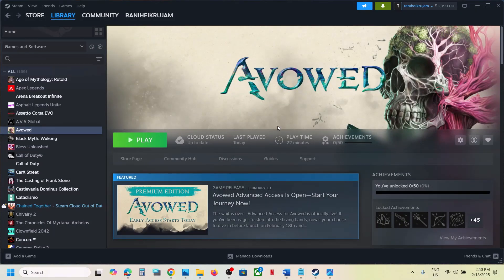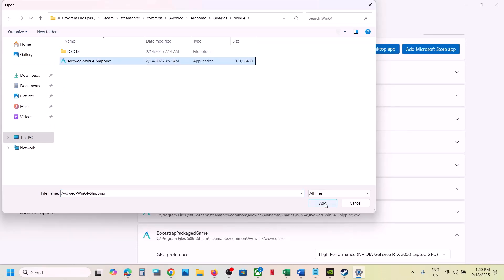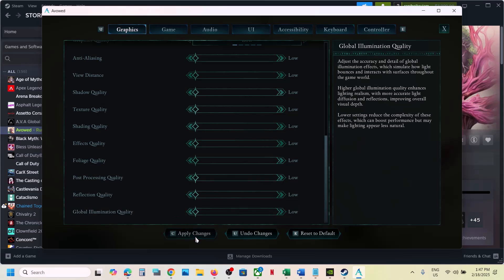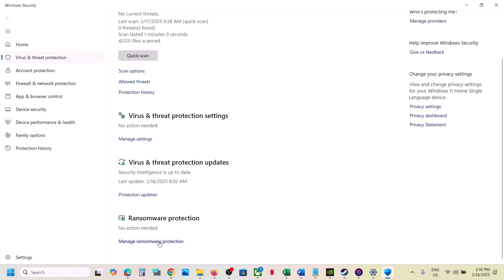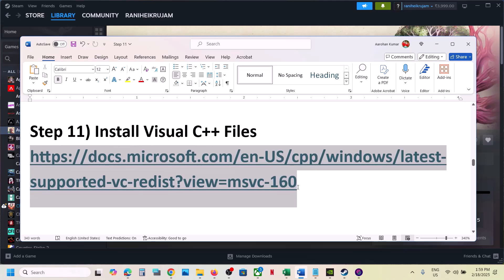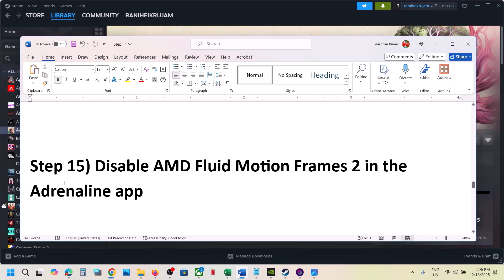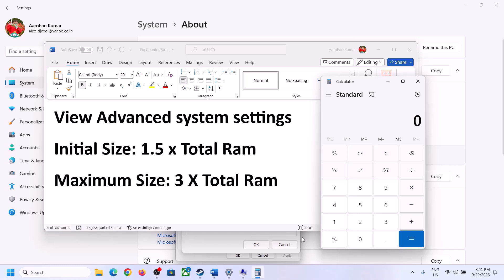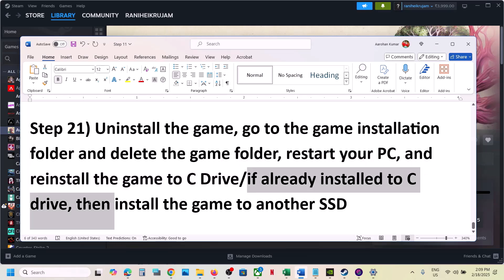How To Fix Avowed Not Loading/Stuck On Loading Screen On PC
Fix Avowed Infinite Loading Screen On PC, Fix Avowed Stuck On Loading Screen On PC
Step 4) Roll back graphics card driver
Step 5) Use DLSS Swapper
Step 6) Skip this step if not able to launch the game- Try Windowed mode, turn off Nvidia Reflex low latency & Ray Tracing, turn off DLSS,   disable DLSS override in the Nvidia app, turn off G Sync.
Step 10) Delete the config folder, Rename/Delete the save game files (You will lose all the game progress)